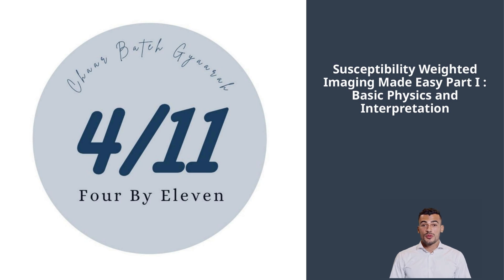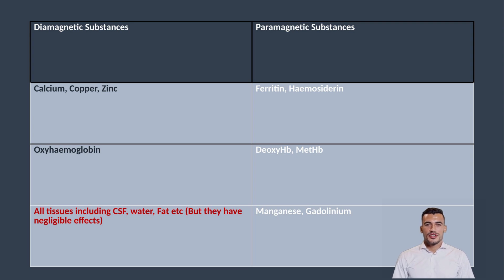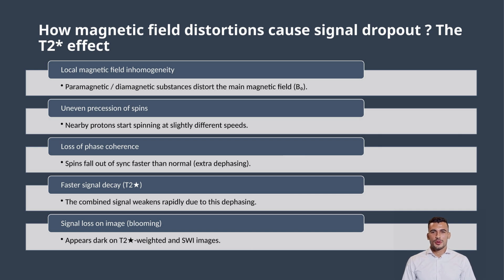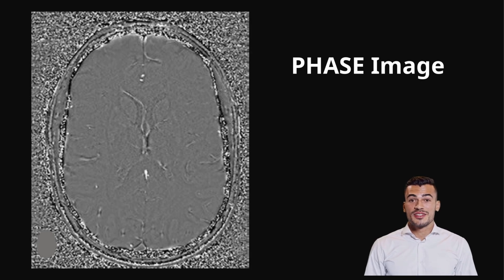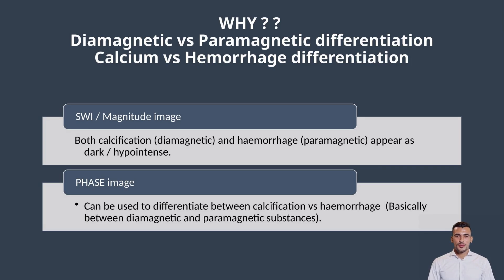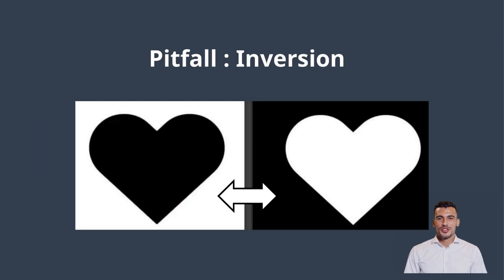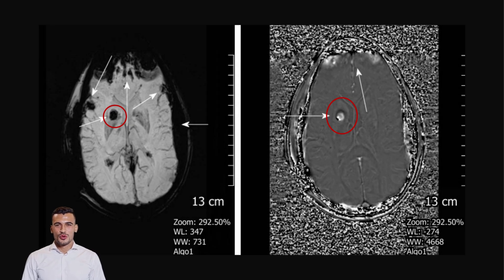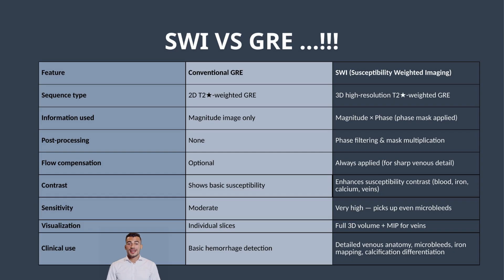Susceptibility weighted imaging (SWI-MRI) Made Easy I Part 1I Basic Physics And Interpretation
Understand Susceptibility Weighted Imaging (SWI) — from basic physics to real-world interpretation.
The video covers :

- What is SWI
- Components of SWI
- Handedness of systems
- Interpretation of Phase Images

Intended audience : MD Radiology, DM Neuroradiology, DM Neurology, MCh Neurosurgery residents and anyone interested in MRI and neuroimaging.